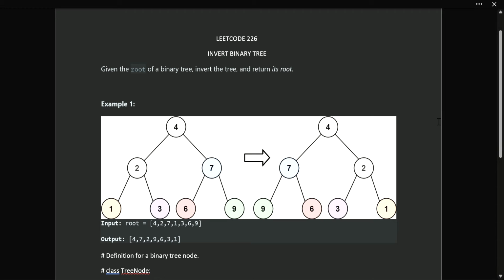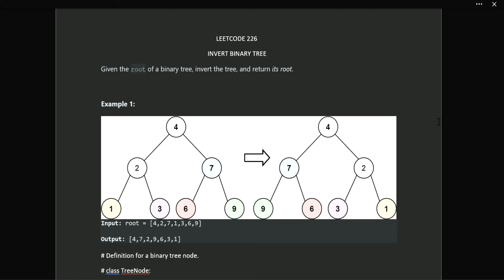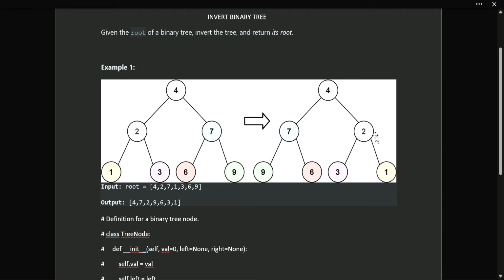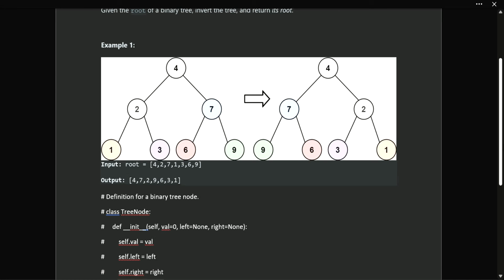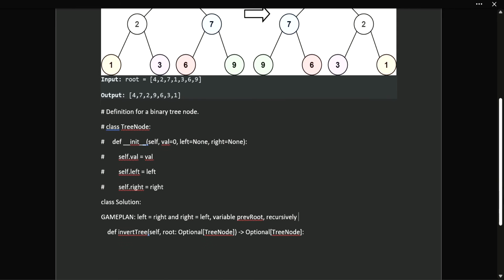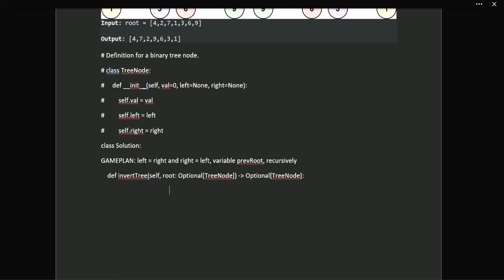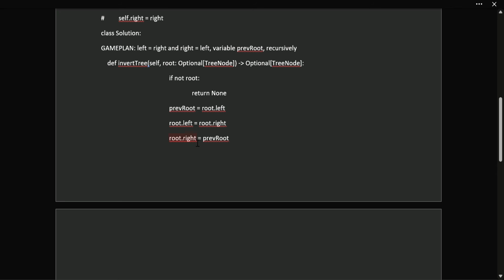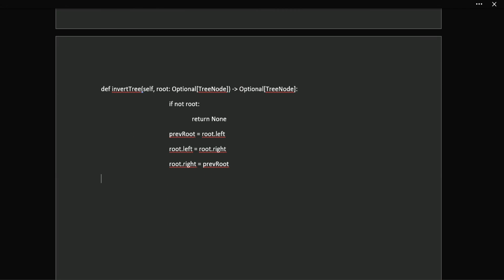Leetcode 226 Invert Binary Tree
Leetcode 226 Invert Binary Tree Optimal solution explained as simply as possible.